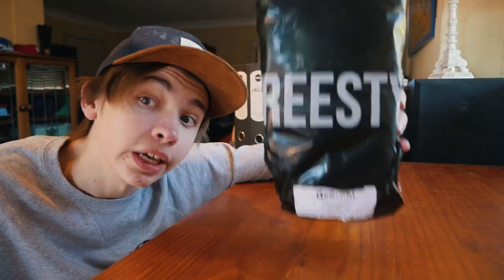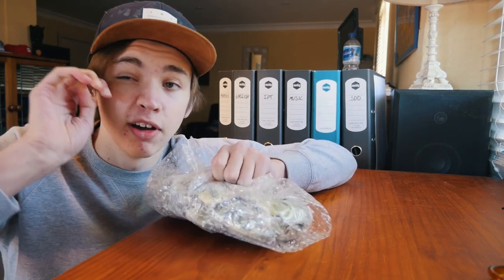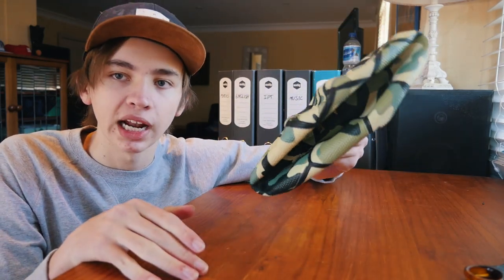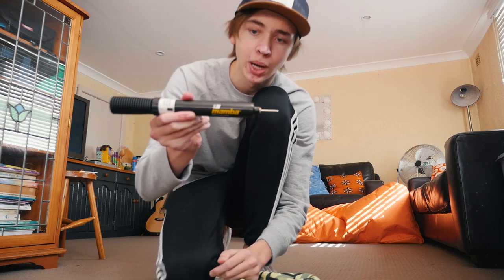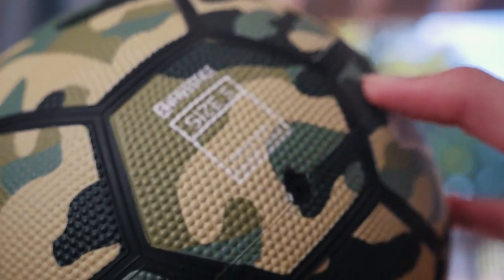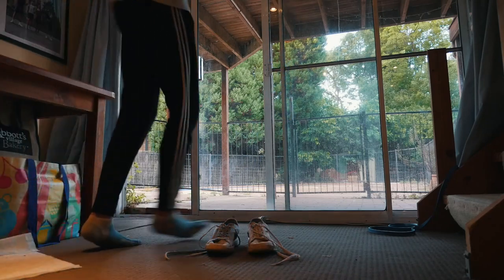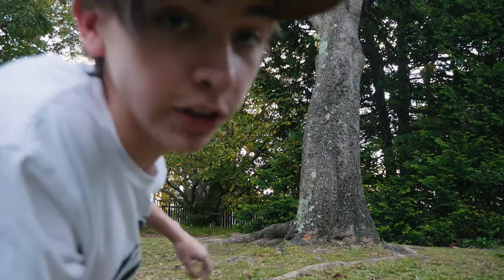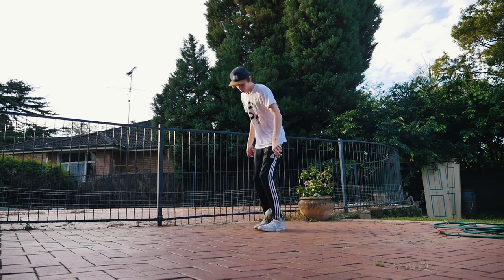4FREESTYLE GRIP BALL - IS IT WORTH IT??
OTHER CHANNEL!

MY GEAR -
Main Camera
Spare Battery
Camera Strap
Wide Lens
Zoom Lens
Portrait Lens
Memory Card (64GB)
Memory Card (128GB)
Small Camera
Action Camera
Spare Battery
Micro SD Card (64GB)

Troyboi - Amadeus